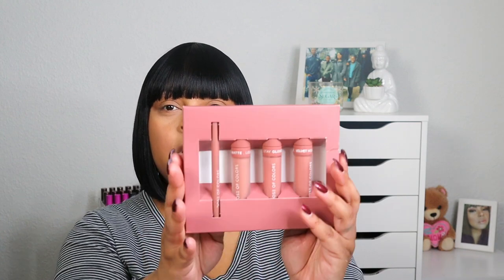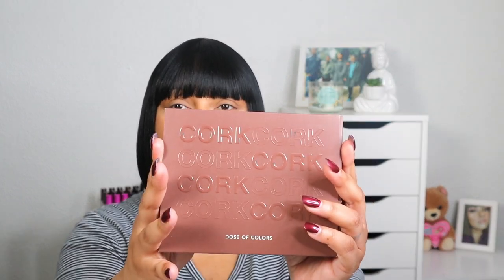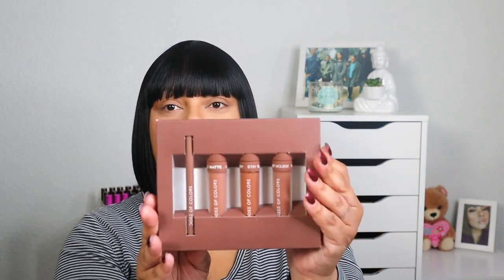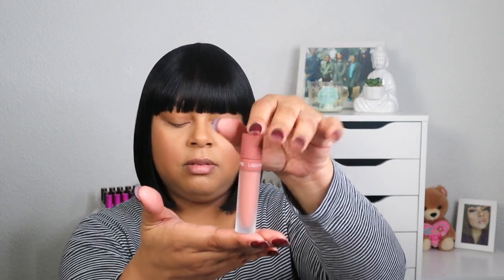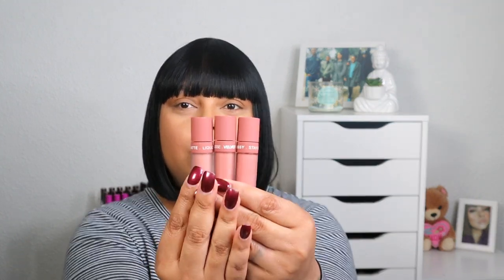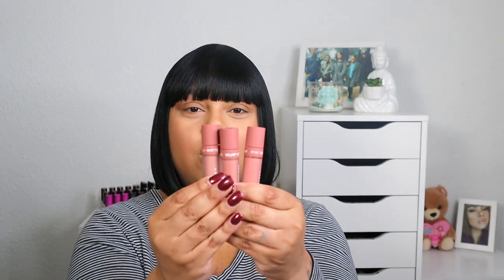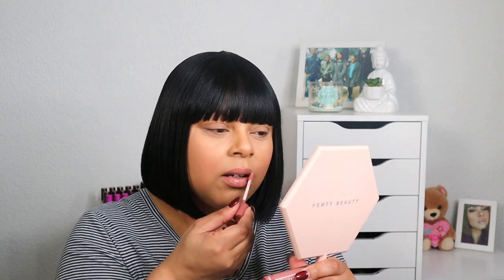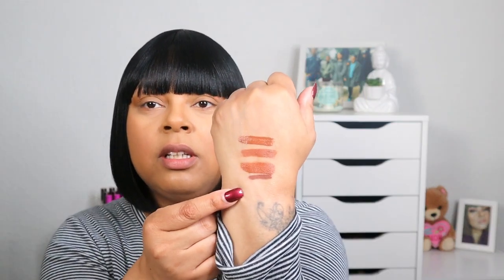First Impressions| Dose of Colors Lip Kits (Cork & On Repeat)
In today's video, I will be trying out two of the new doseofcolors lip kits.

Featured Products:
Dose of Colors Lip kits in Cork and On Repeat